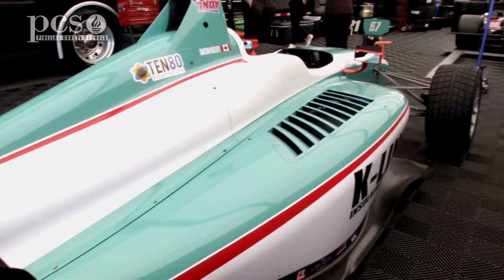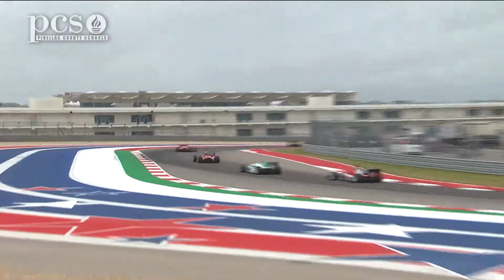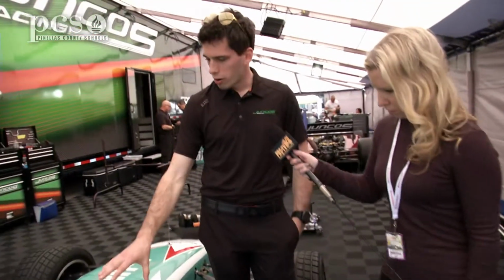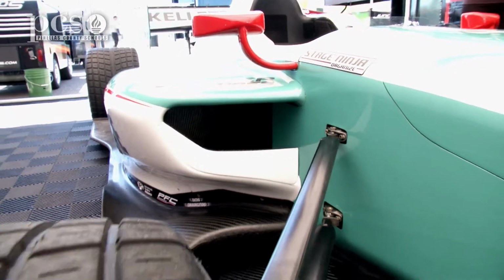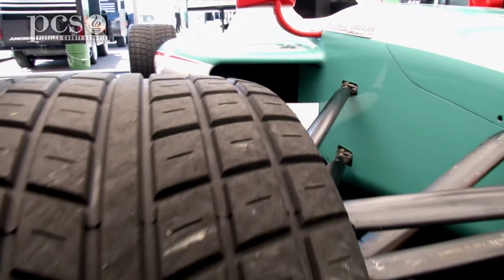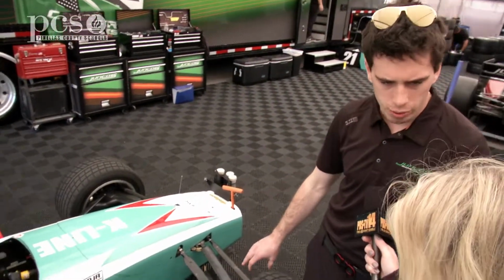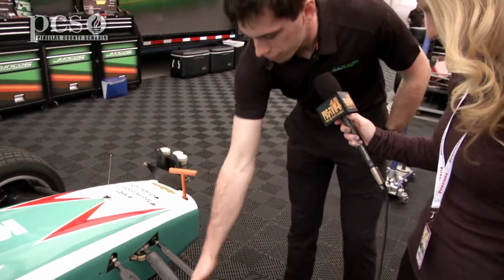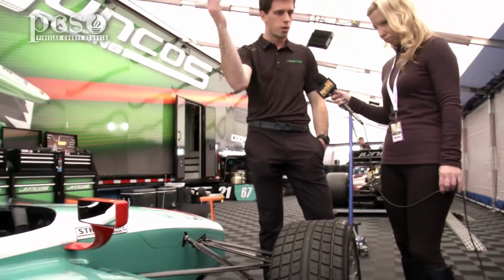STEM of Racing at the St. Petersburg Grand Prix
We learn about the STEM of Indy Car racing from Sebastien Bourdais, one of the sports biggest stars. We also see first hand the technology involved in the design of an Indy Lights car from a driver who is also an engineer. His name is Dalton Kellett.